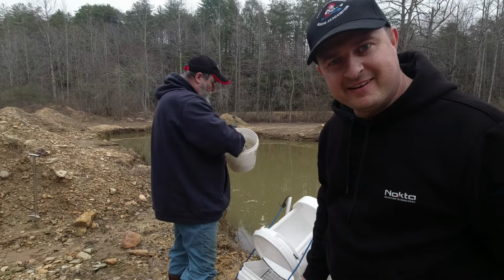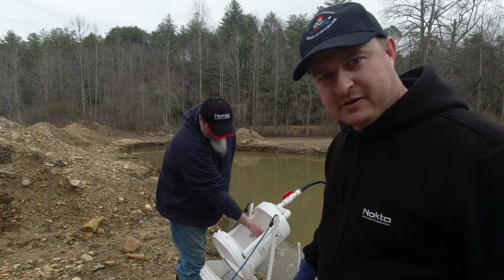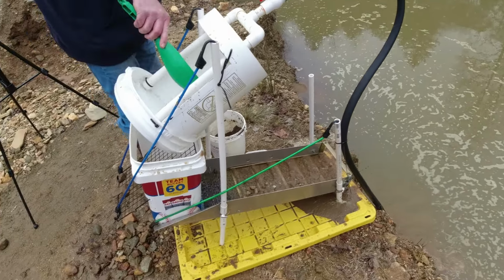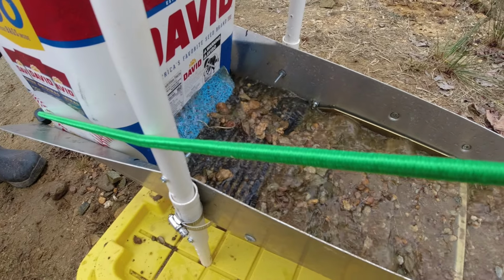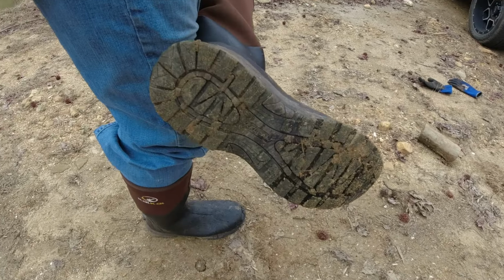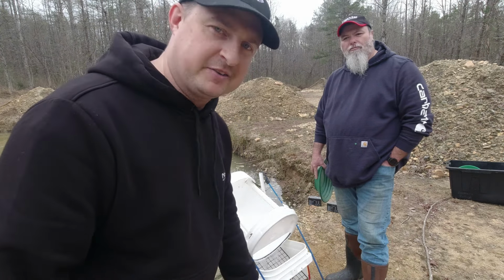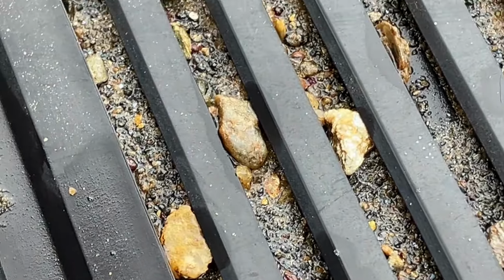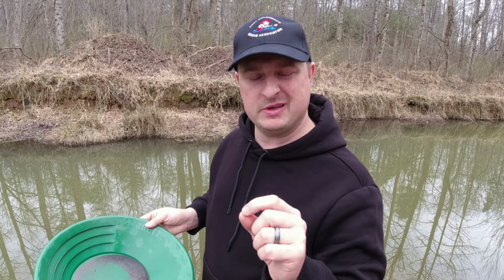Did the DIY Gold HIGHBANKER Find GOLD? Gold Prospecting on a budget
We have been building a highbanker for gold prospecting, and it is now time to see if this design works.
If you haven't seen the video of the build, check it out on our channel.

3. Add the hashtag,
4. Search for kalkal official to locate them on social media platforms
If you are interested in buying a metal detector or you want to upgrade a coil or other piece of gear, we are affiliates with the Metal Detecting Shop in Dallas, Texas.
Check out our friends, Booker Leather, who makes digger sheaths, rock pick holsters.
To see these products, Click these links: